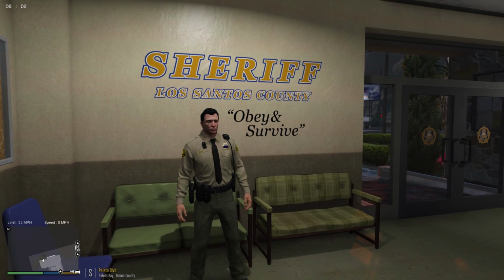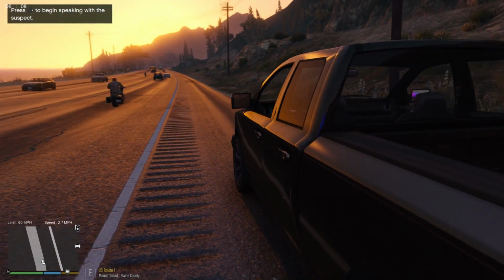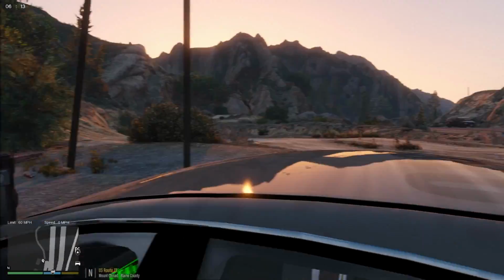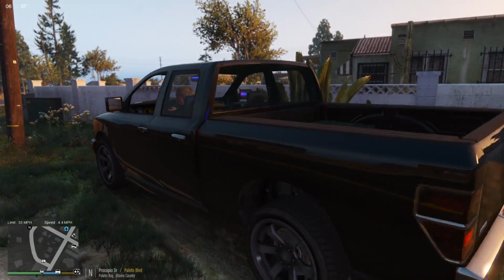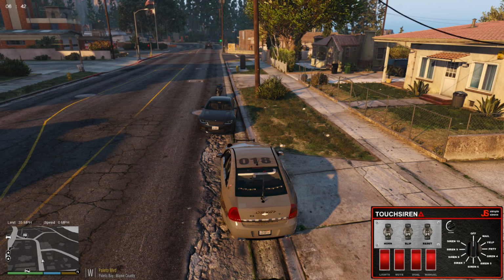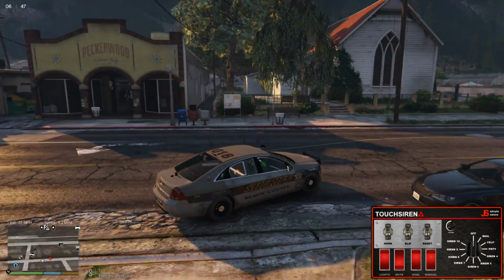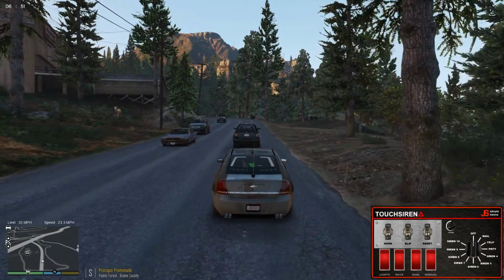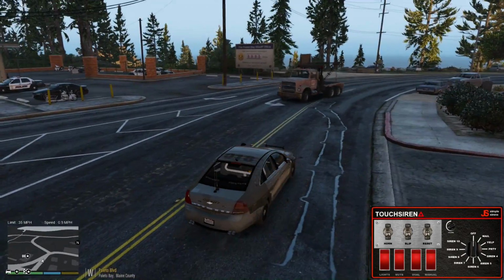LSPDFR EP 30 - BCSO got a new Caprice PPV!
Showcasing the latest and greatest car mod in LSPDFR. Chatting about plans and asking your opinions about some ideas I've been tossing around, let me know what you think.

►GTA 5 Mods I used In This Video▼

WindowsXP Computer Screens -

Most of all, my wife who puts up with my crazy ideas and strange schedule to make all this possible

Runt